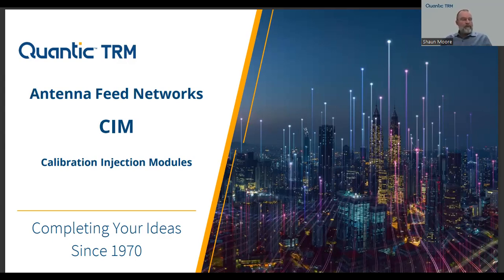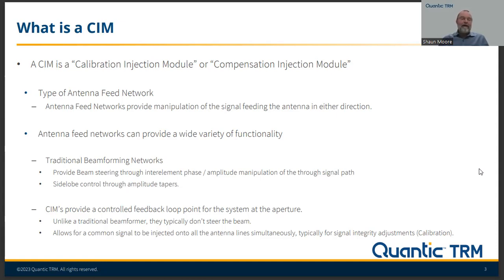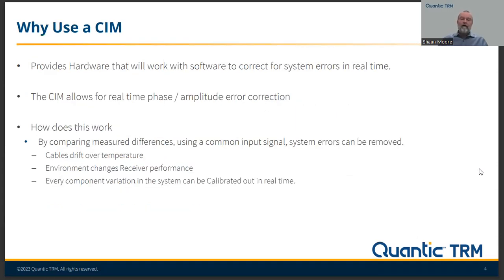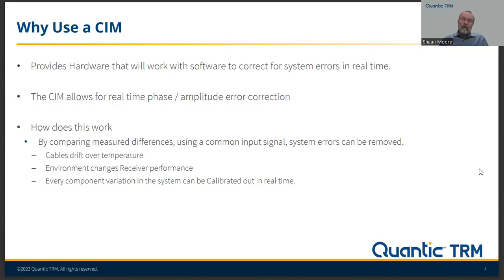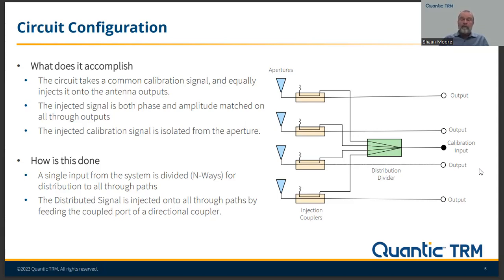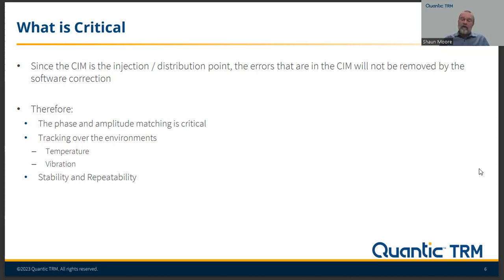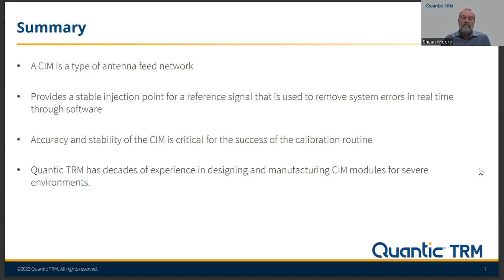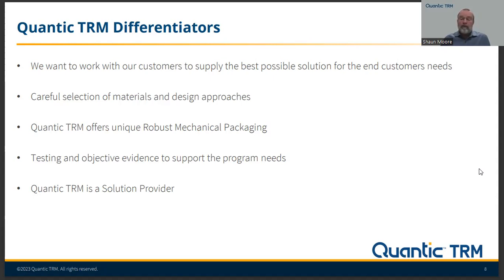Quantic TRM Tech Talk: Calibration Injection Modules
Watch this video of our recent webinar featuring Quantic TRM's CTO Shaun Moore and learn about Calibration Injection Modules and what makes them attractive to use.
    - Definitions
    - Why use CIM?
    - Key requirements